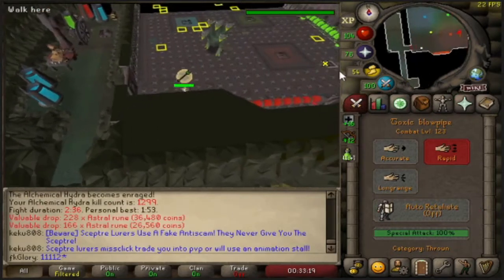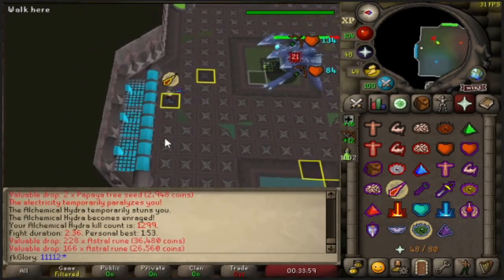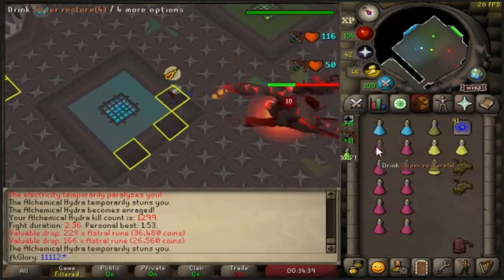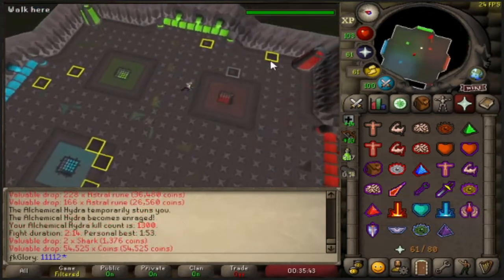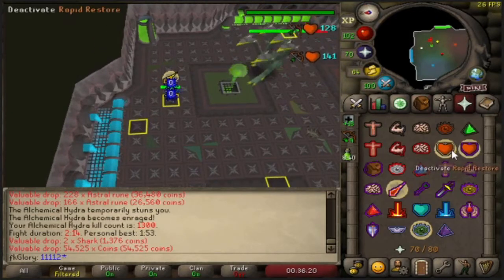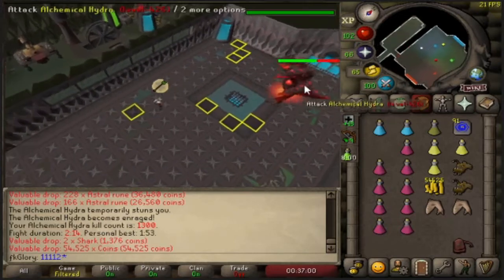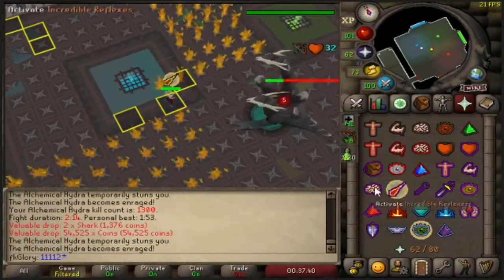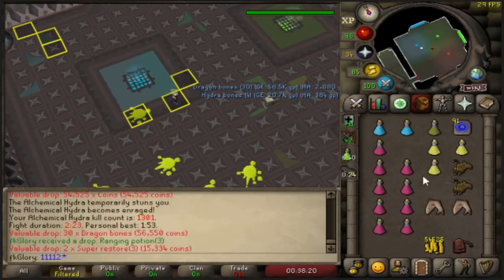Hydra Skips 5min tutorial!! {OSRS}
quick lesson how to skip electric and flame wall for the slayer beast who wanna become more beastly!